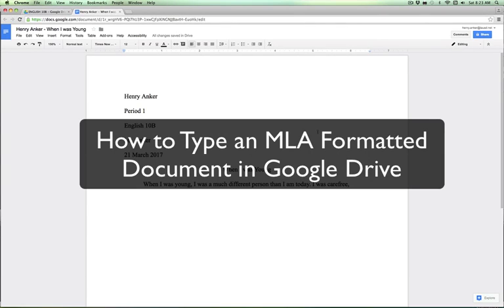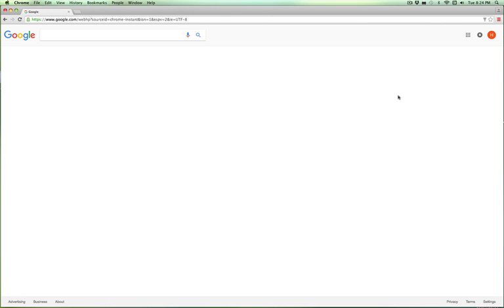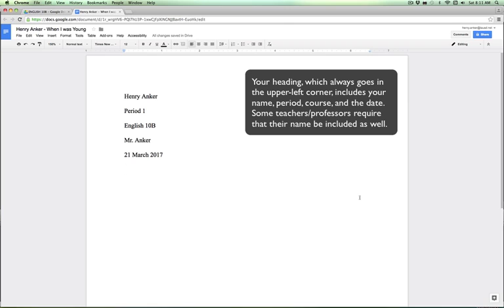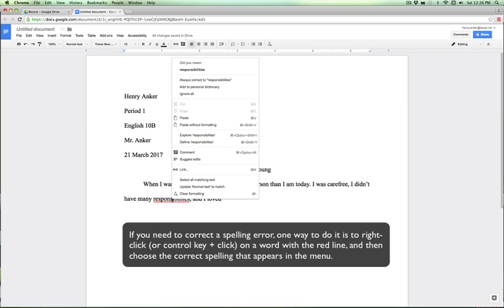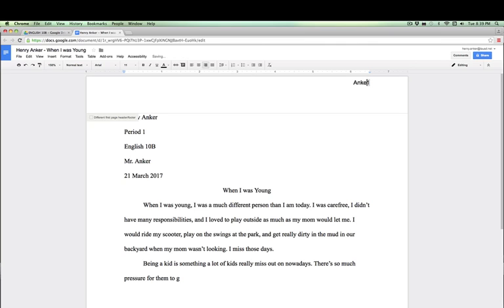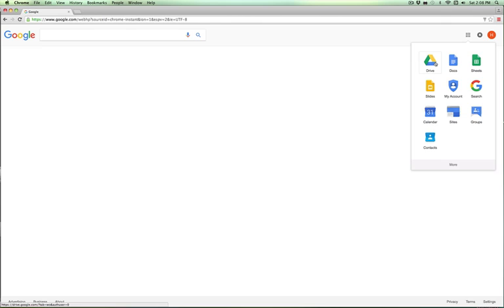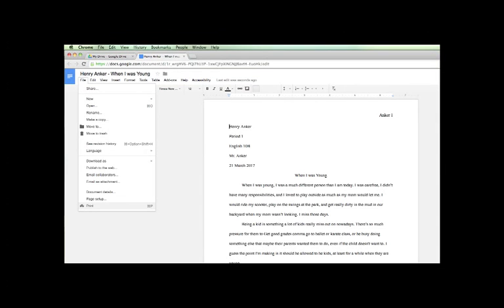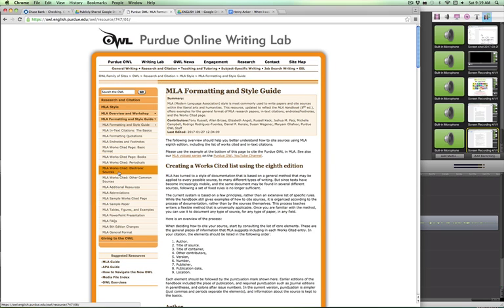How to Type an MLA Formatted Document in Google Drive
This 15 min video will show the basic procedure that can be used to create an MLA formatted document in Google Drive. The first 5-7 minutes review the basics, and the rest shows things like renaming procedures, printing, and voice typing.